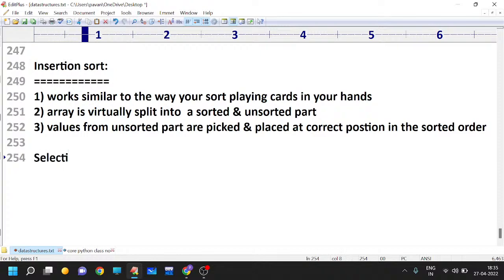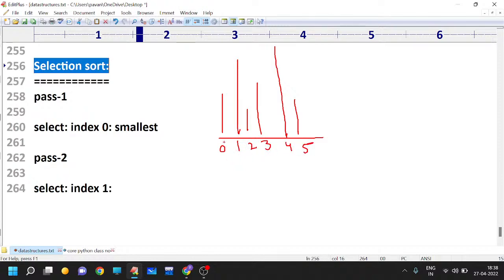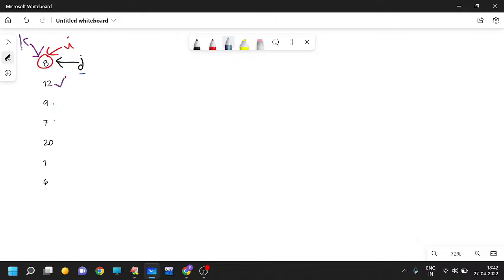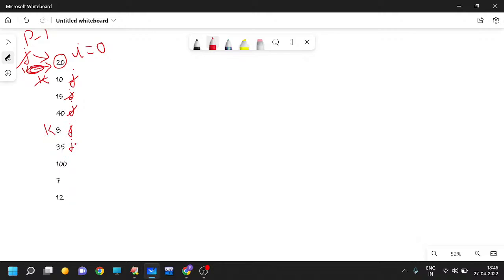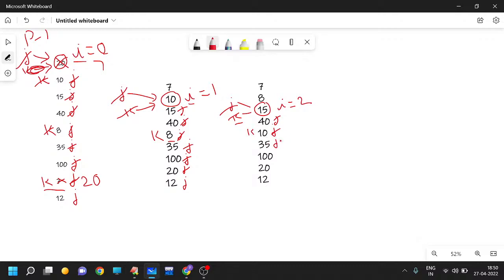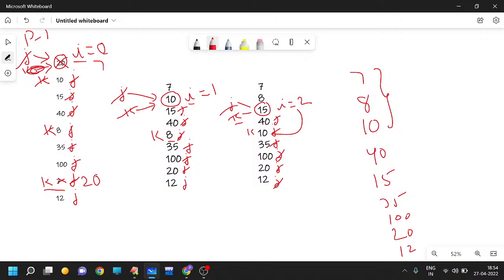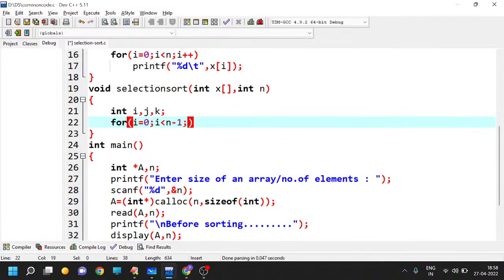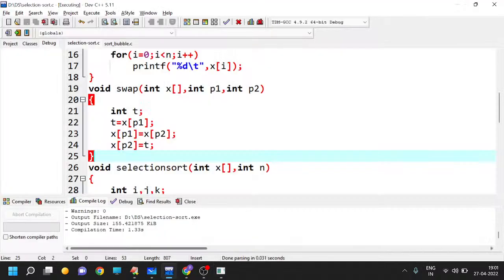DS USING "C" | DAY-9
TOPICS:
* SELECTION SORT